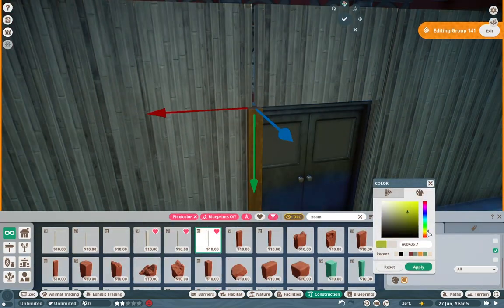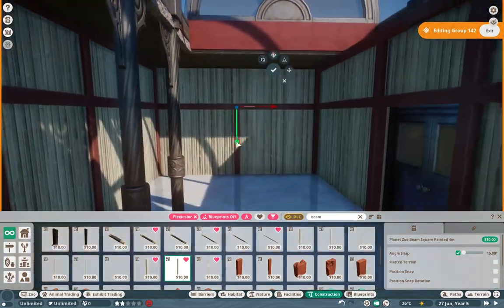Bringing THIS ZT2 Building into PLANET ZOO!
really conserving my space by deleting that file